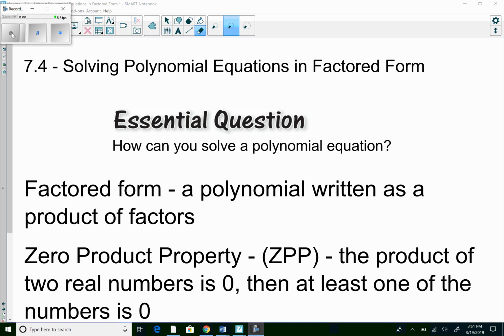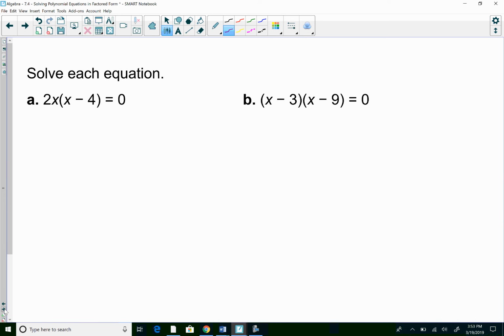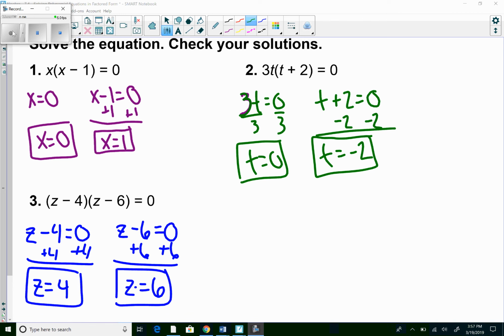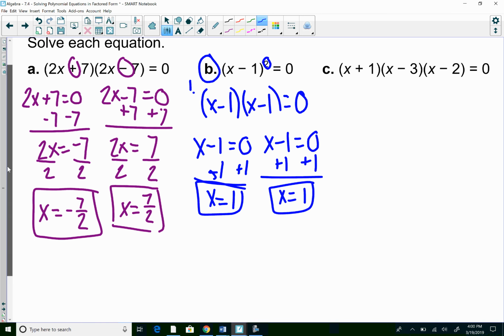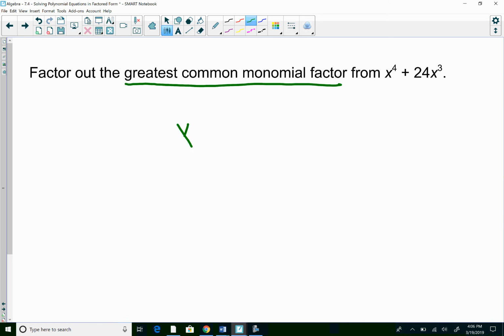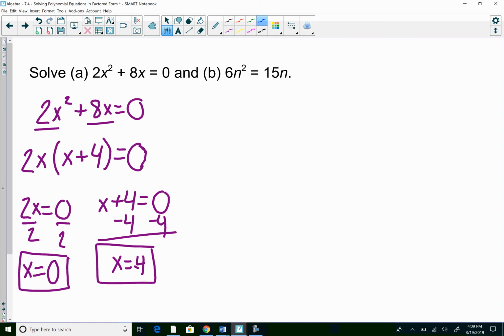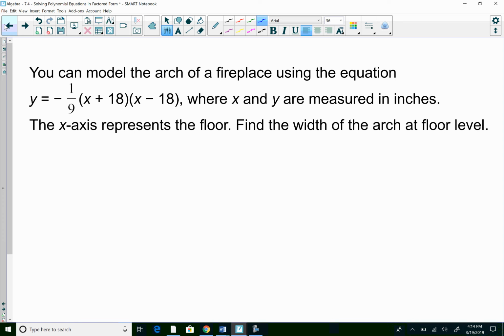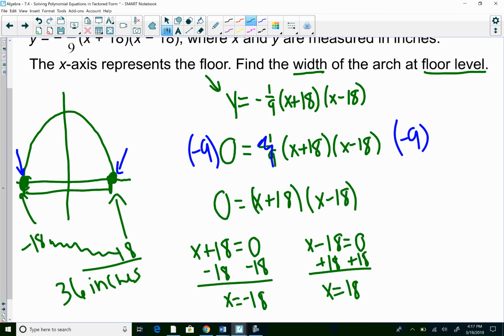Algebra 7 4 Solving Polynomials in Factored Form